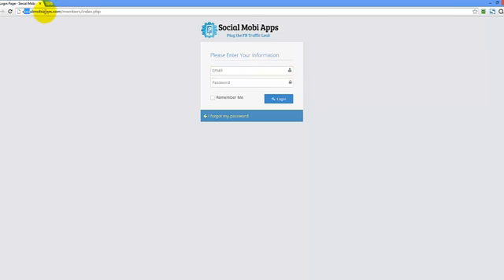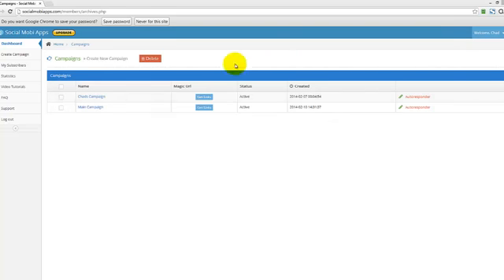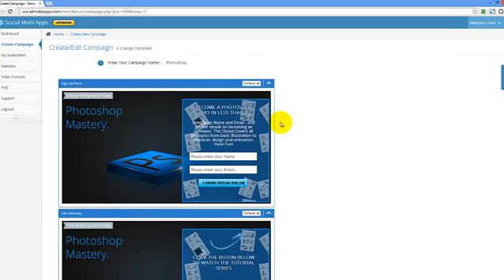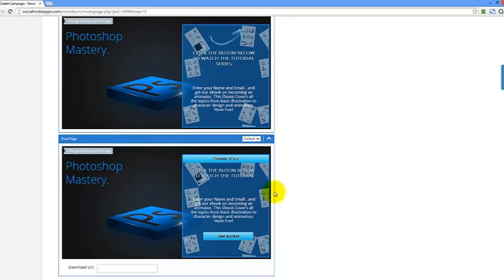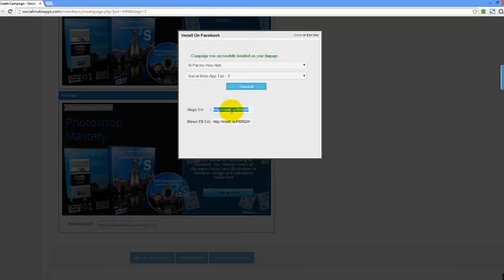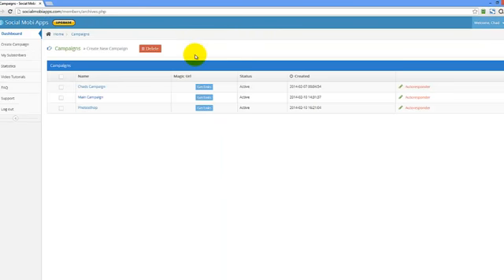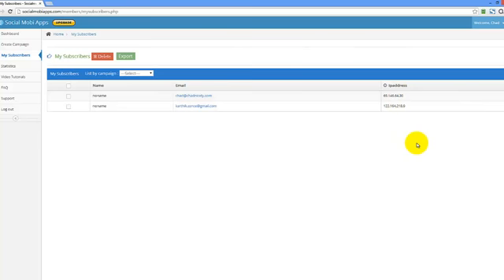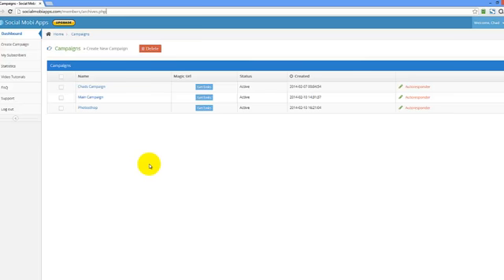Facebook is BLOCKING you twice!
50%+ of Facebook traffic is now mobile.
Unfortunately, at the moment Facebook doesn't support Page Tabs on mobile devices.
So if a user posts a Page Tab link on their timeline, 50% of their audience will not see it.
Facebook blocks them, and this app solves this by plugging the Facebook traffic leak.